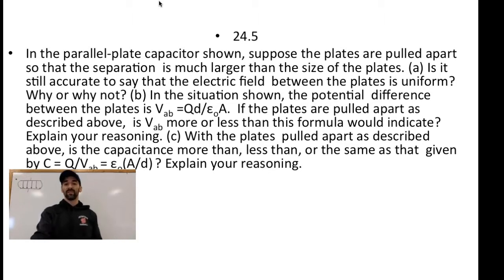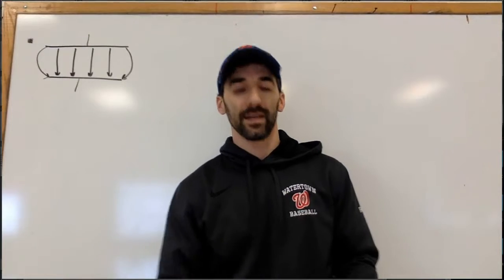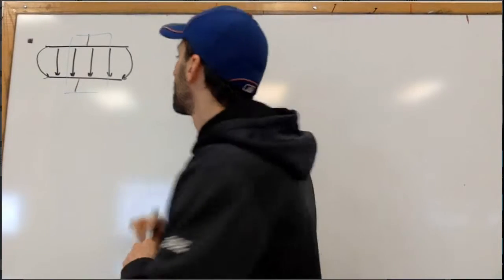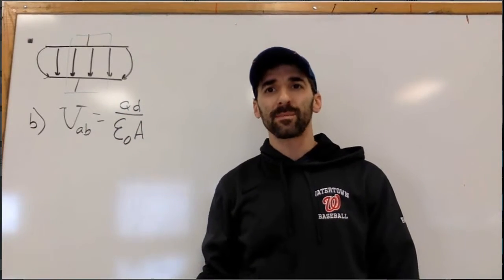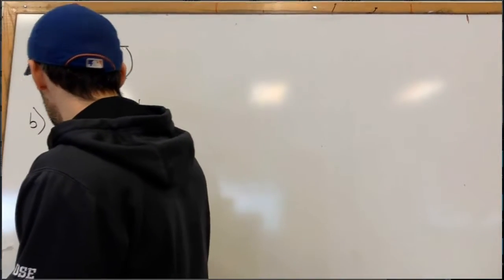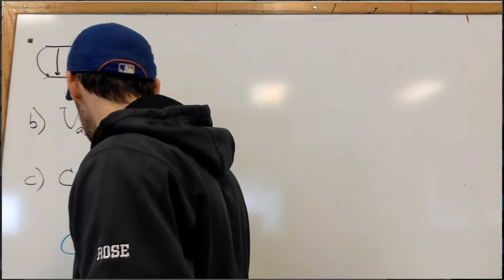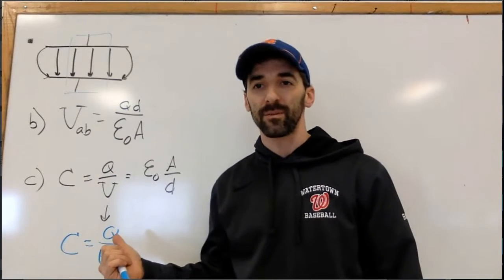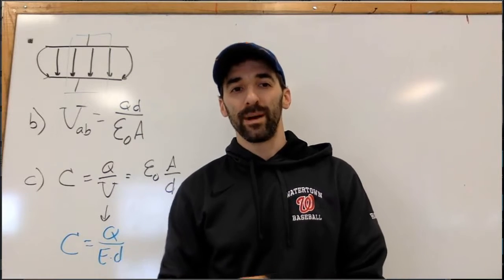Large Capacitor separation D, and fringe effects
Real capacitor and real effects with fringe effects.